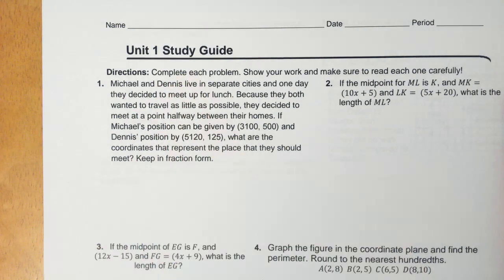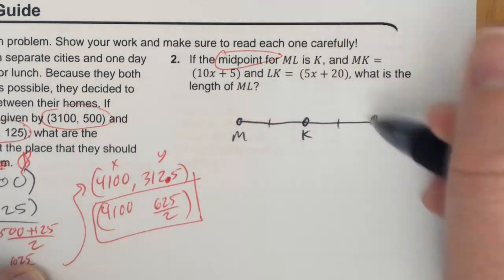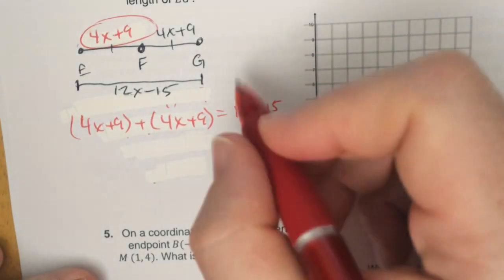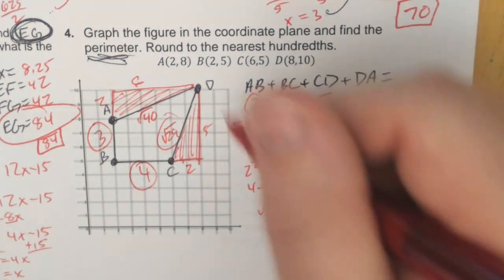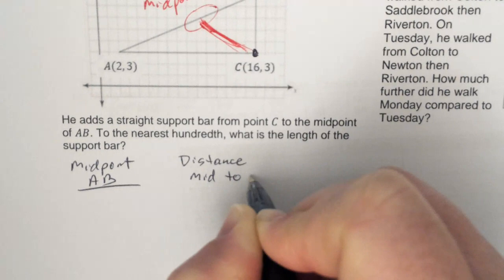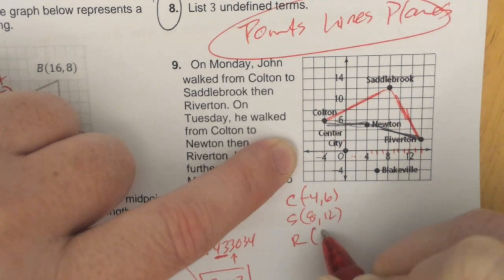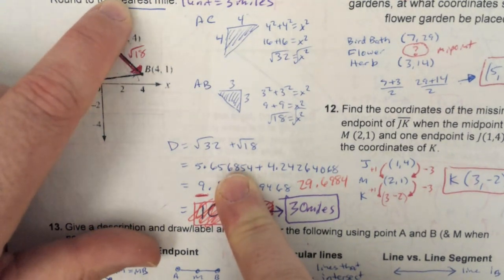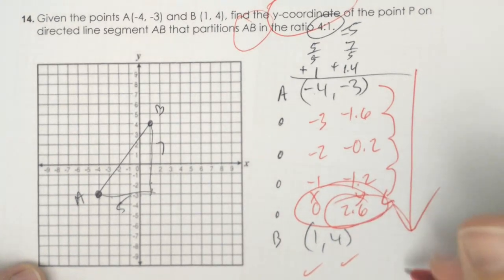Unit 1 - Video 8 - Study Guide